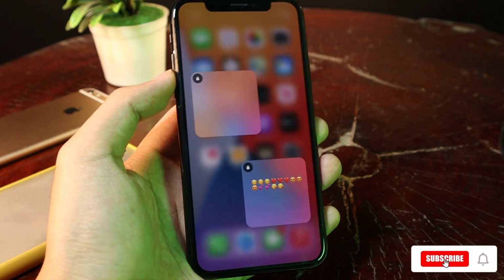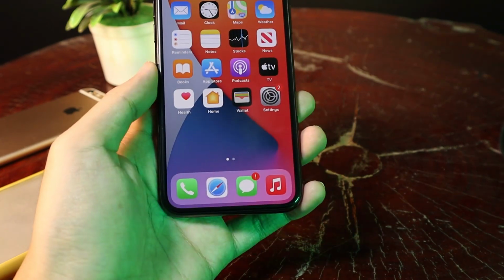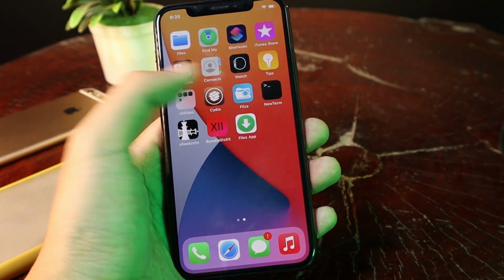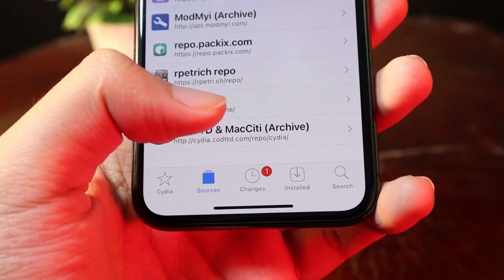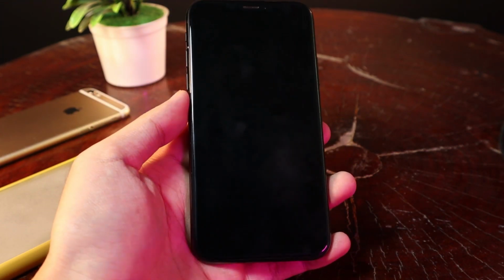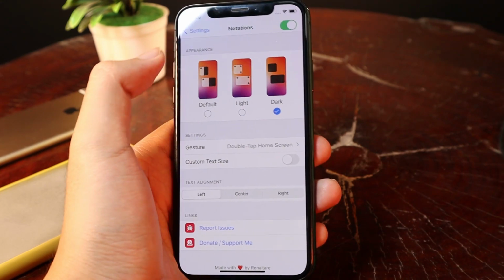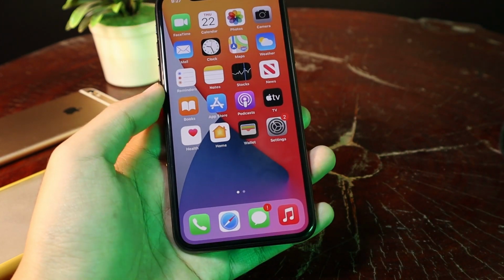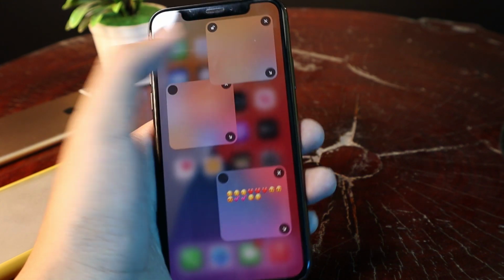How to GET Quick Note from iPadOS 15 to iPhone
Quick Note is a new feature on iPadOS15. I think you may want this feature on iPhone too. Today I got an amazing tweak to share to you